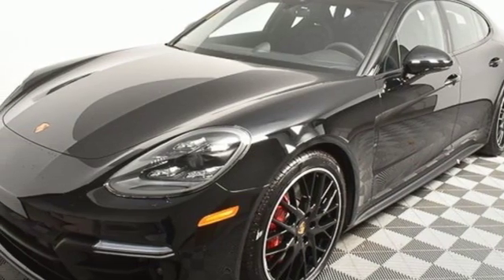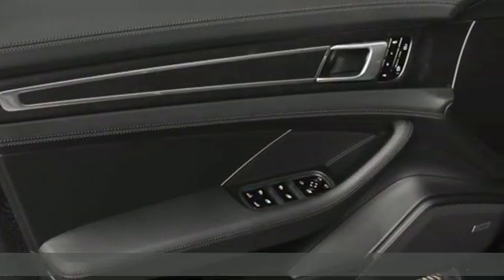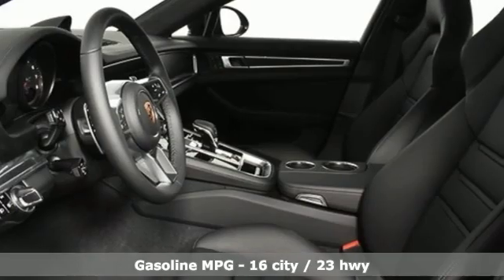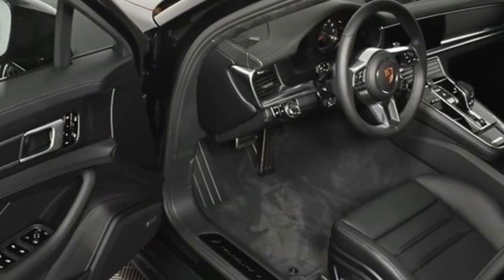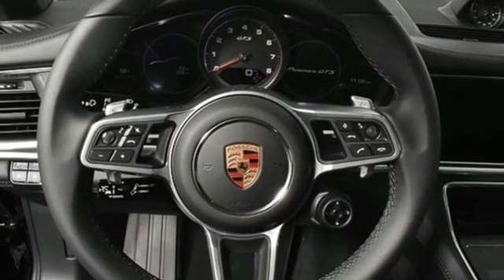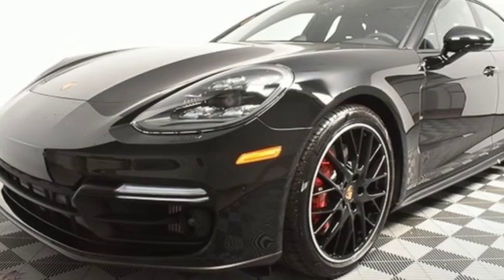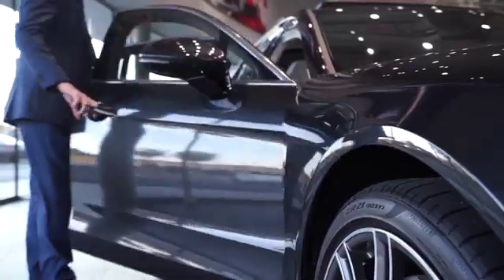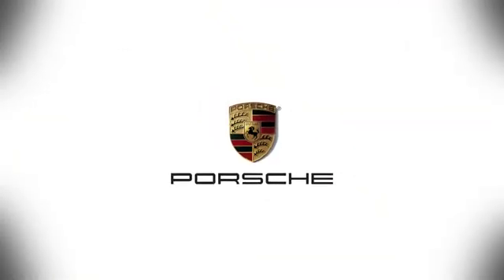New 2020 Porsche Panamera Atlanta, GA P16109 - SOLD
Year: 2020
Make: Porsche
Model: Panamera
Trim: GTS
Engine: V8
Transmission: 8-Speed Porsche Doppelkupplung (PDK)
Color: Black
Interior: Black
Stock #: P16109
VIN: WP0AG2A74LL145715
21" SportDesign Wheels Painted in High Gloss BlackbrPremium Package PlusbrAdaptive Cruise Control (ACC)brSeat Ventilation (Front)

Address:
4006 Carver Drive